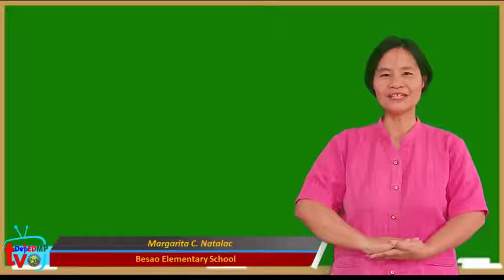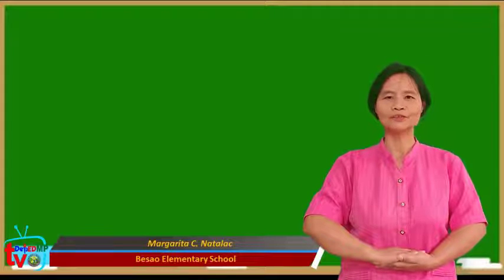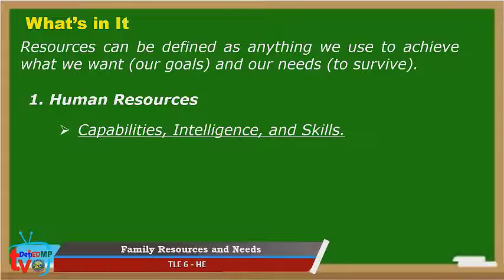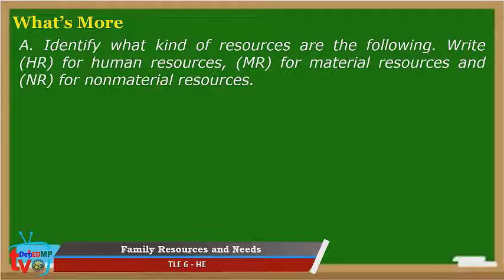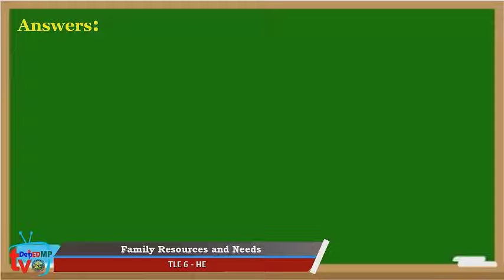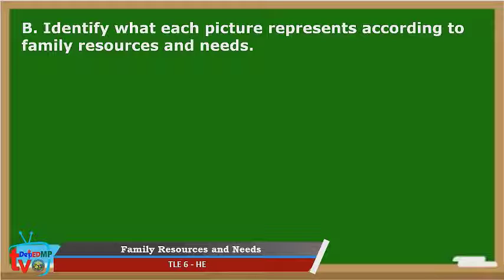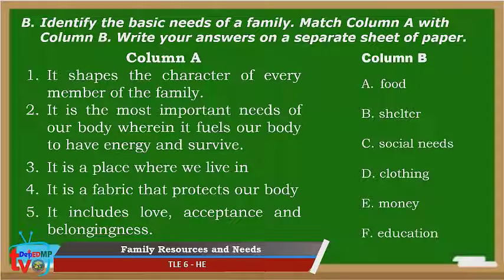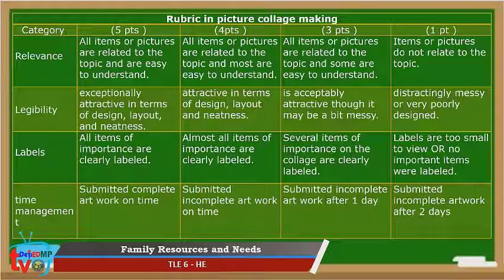MP TLE-Home Economics 6 Q4 W1 Family Resources and Needs Margarita C. Natalac